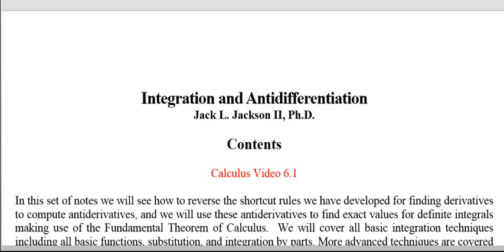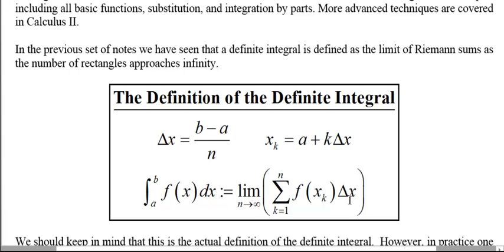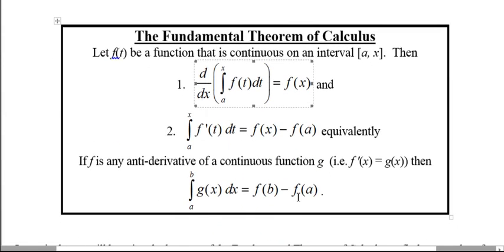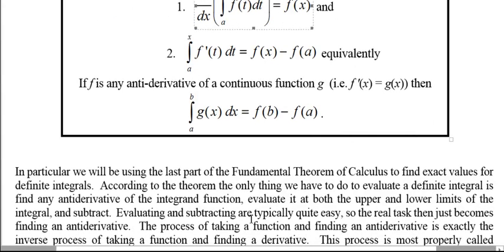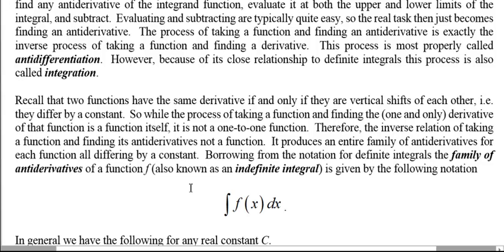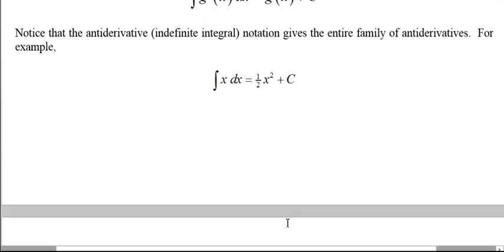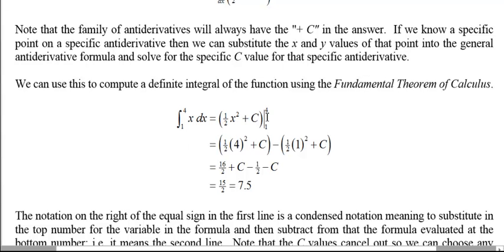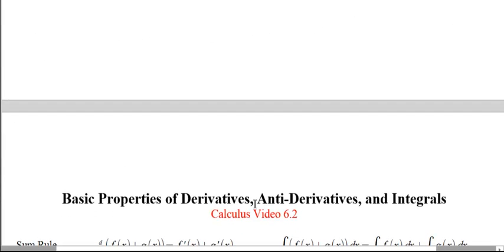Calculus 5.1 Intro to Integration and Antidifferentiation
We introduce the concept of antifdifferentiation and begin to use it to find exact values of definite integrals.